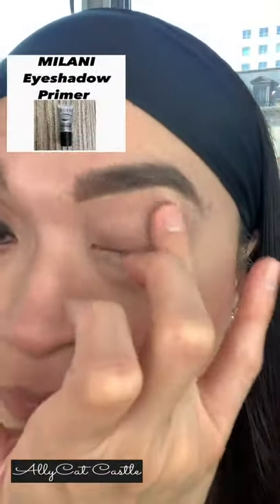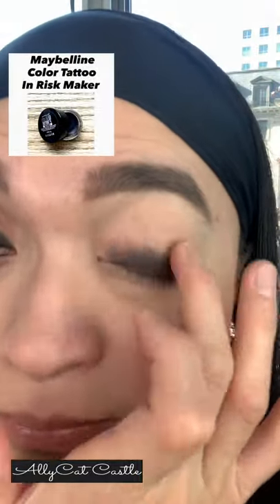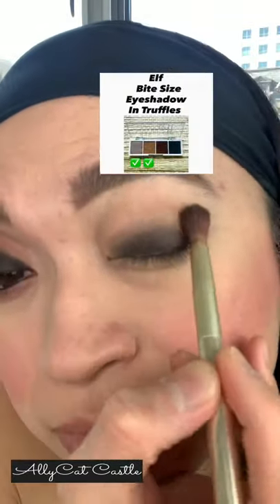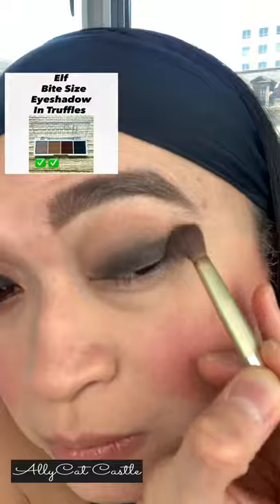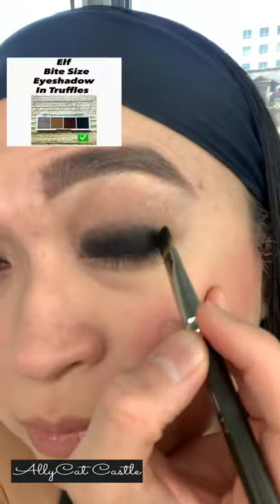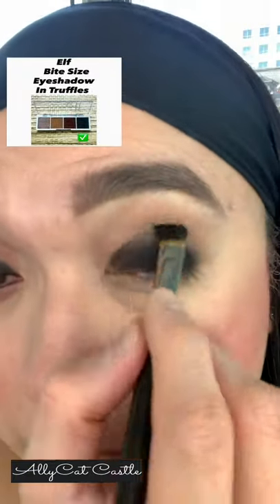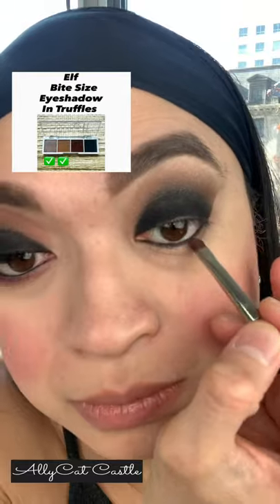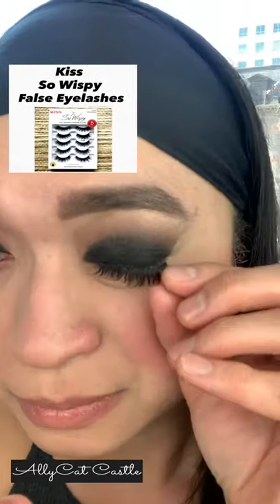Elf Bite Size Eyeshadow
On this episode, I’m showing how to use the Elf Bite Size Eyeshadow in Truffles.

I hope this can be helpful to everyone.

God bless you. Love you so much.